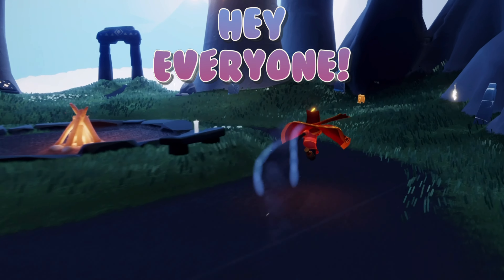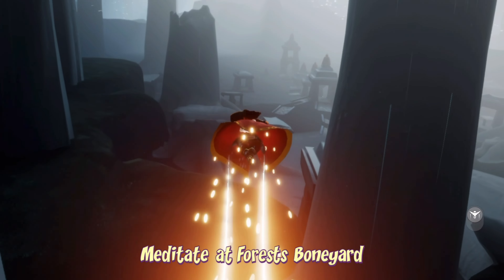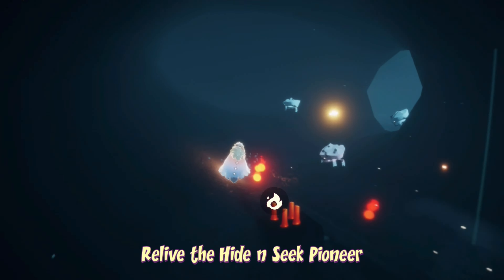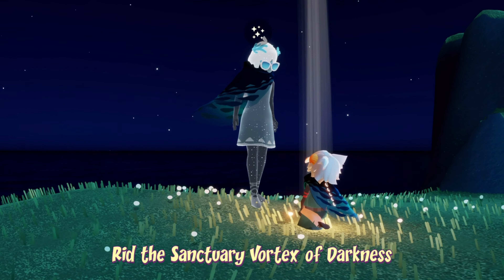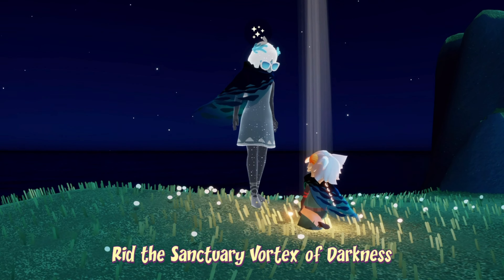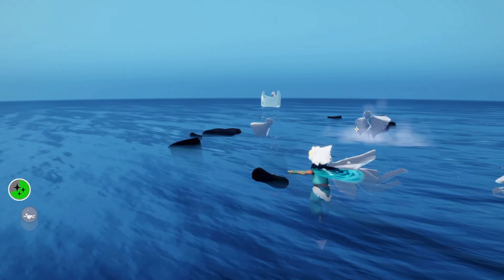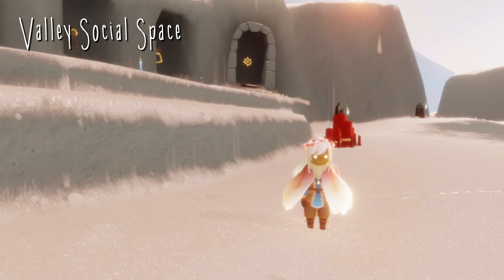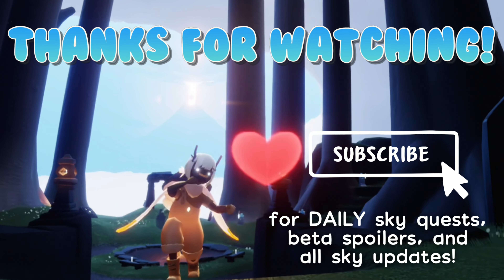ALL DAILIES! Treasure Cakes, Season Candles, Shard Info Hidden Forest - Sky CotL nastymold Apr 30